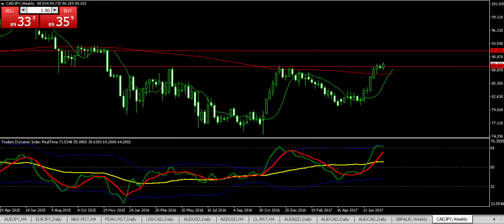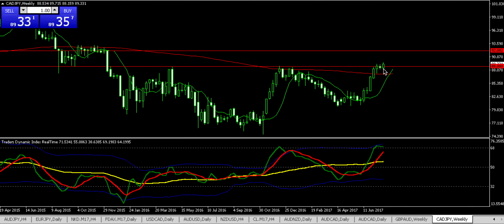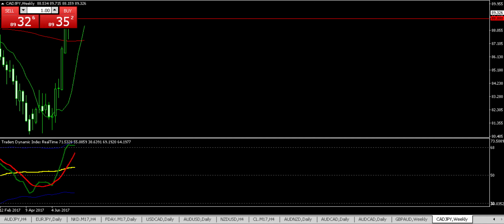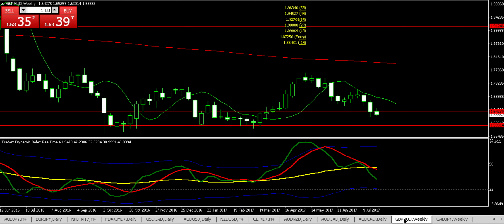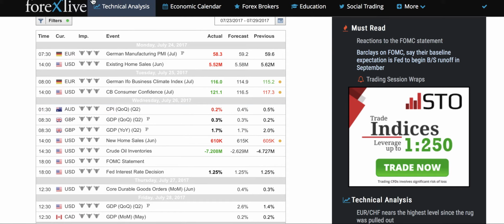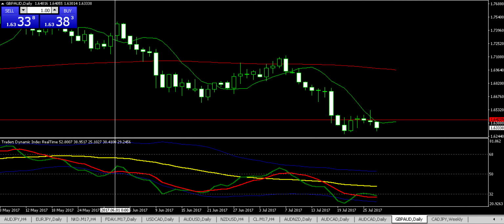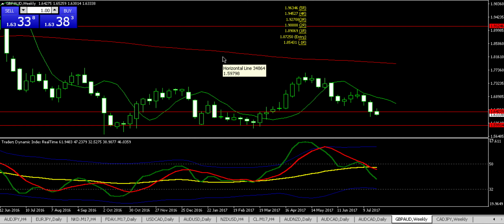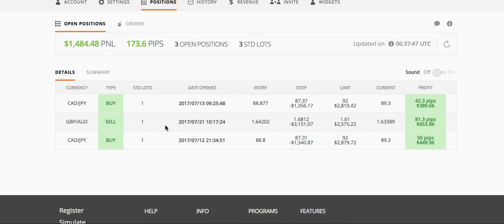CAD:JPY and GBP:AUD Short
Long CAD/JPY with bullish BOC rate hike and further rate rises anticipated. Looking for 92.

Short GBP/AUD with QE remaining steady from BOJ and Inflation concerns dissipating on the GBP. Looking for 1.6000, but checking AUD outlook for next week from the RBA...